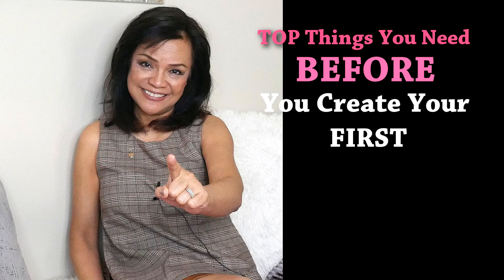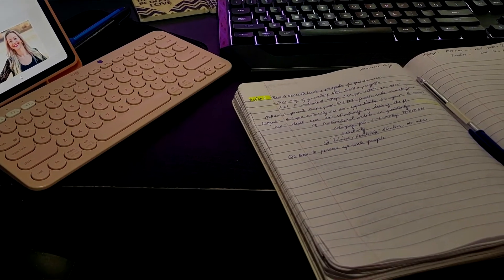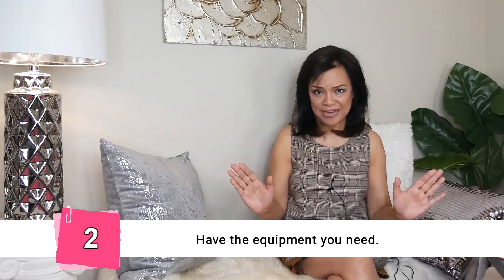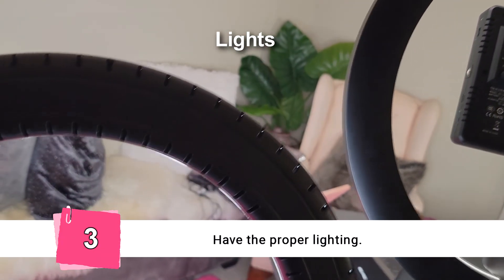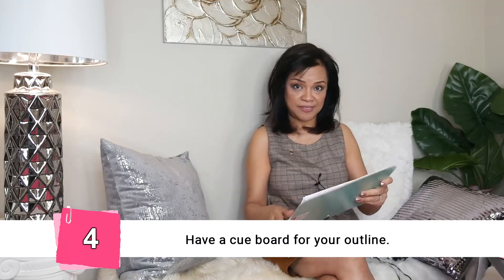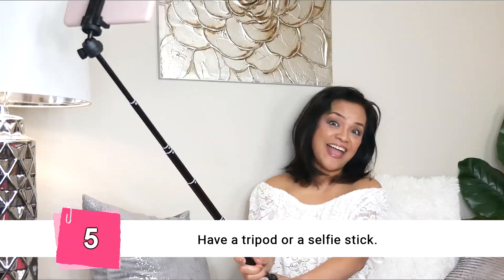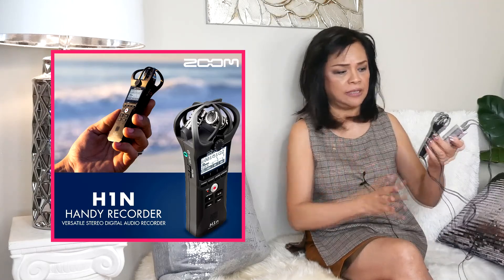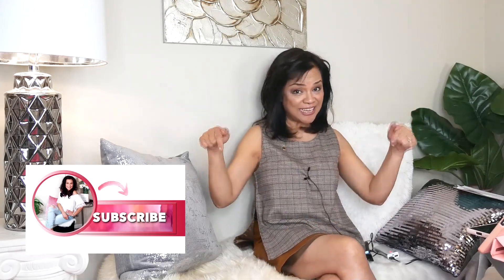Don't Film Your FIRST Video Until You Watch This (Tips for New YouTube Creators)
It takes a lot of passion to vlog  or host your own online show and present your ideas and it takes a little bit more work and effort to make sure that your final product is going to be good for your audience. The success of a finished video starts with what happens behind the scenes.

My goal in releasing this video is because I want your audience stay glued to the screen at least for the most part of your video. So here are my tips on what you should have with you before you start to film your first video if you want it to look professional.

Follow me for help with self-empowerment and building a strong social media presence. Embrace your flaws and imperfections. Be your own cheerleader!

Here's a link to the Yunteng selfie stick. This is not the seller my hubby bought it from but this is exactly what I have:

Jackie Diy
Self Empowerment Coach, Content Creatore
Founder,  Jackie Diy / The Real Diy
Host and Co-Founder, eveRIAthing TV show
Published Co-Author of a Bestseller, Pursuit:365